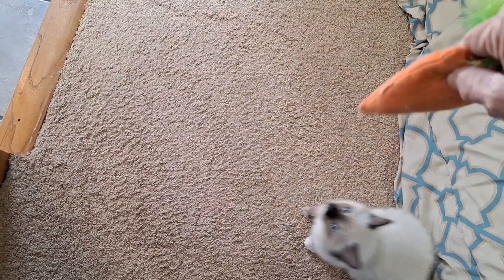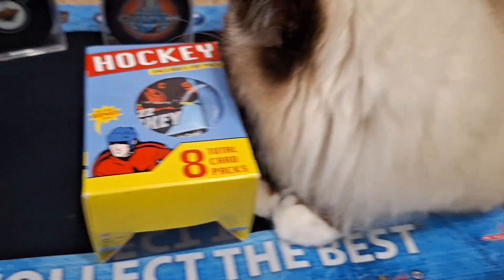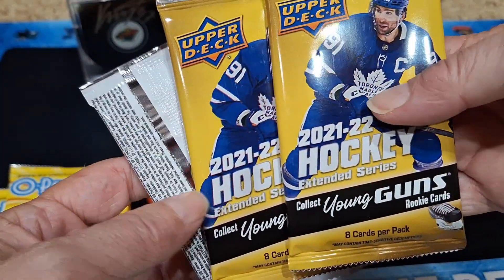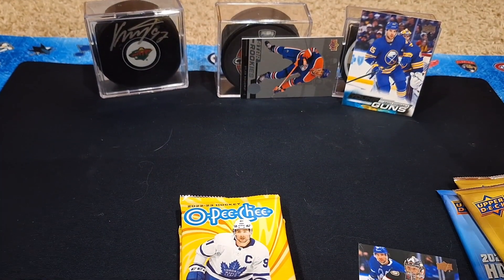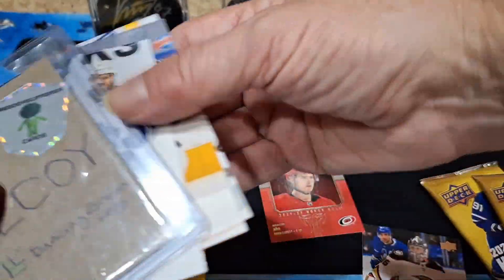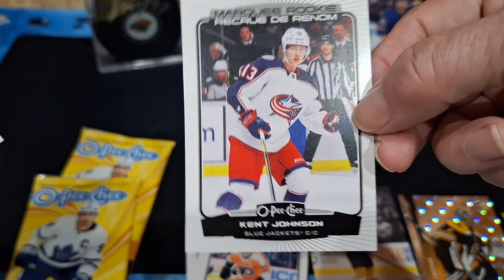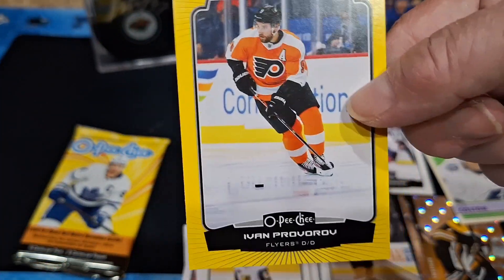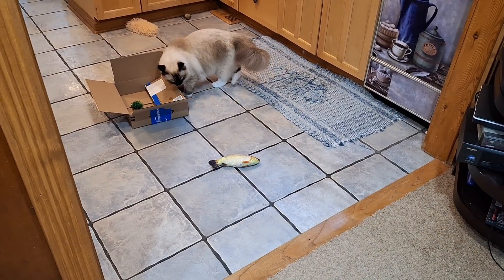Tuna Opens Another Target Mystery Box